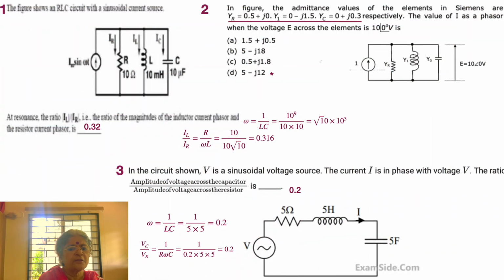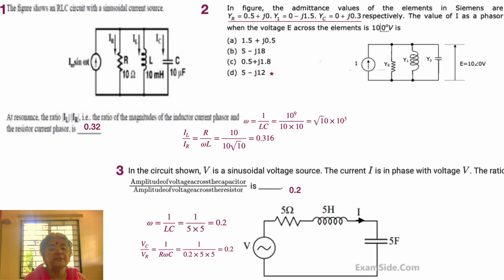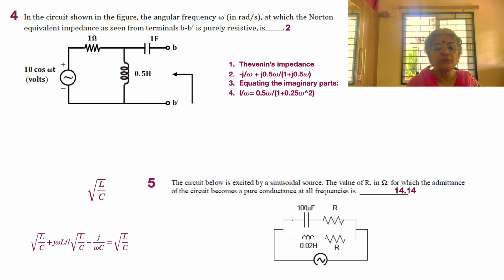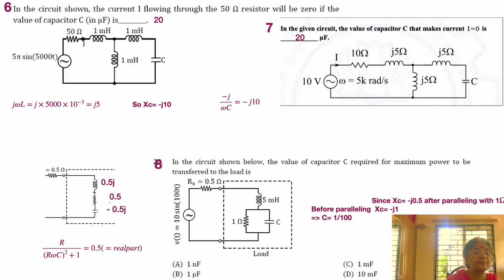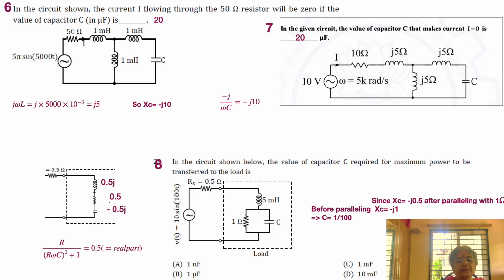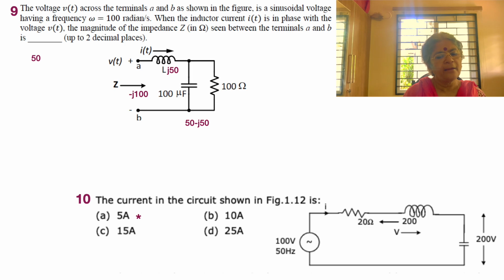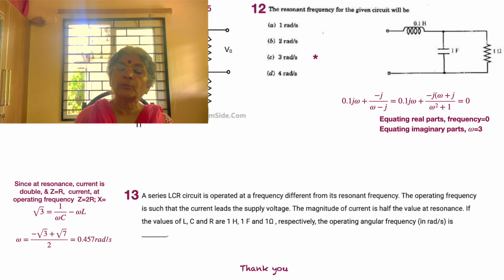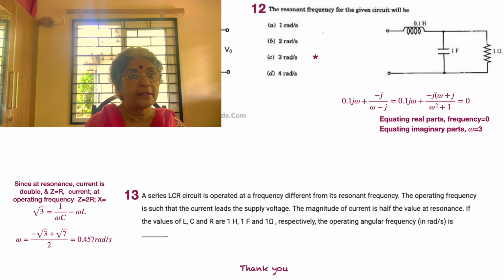Resonance in AC circuits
In this learning experience lots more tips, tricks and scope for developing intuitive methods for solving single phase AC circuits undergoing resonance is placed before the GATE aspirants and those who wish to know more of the fundamentals.
gate electrical engineering#AC circuits